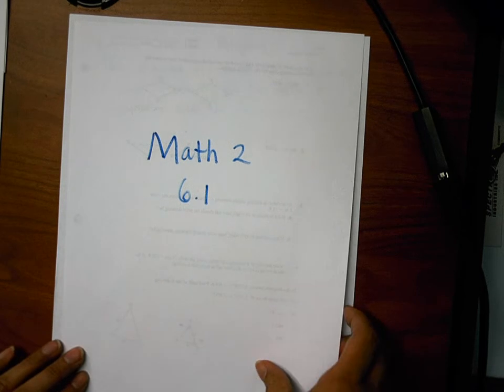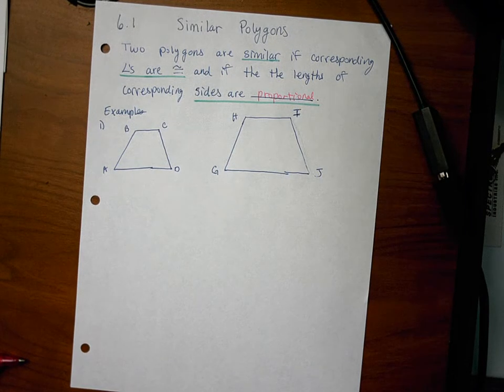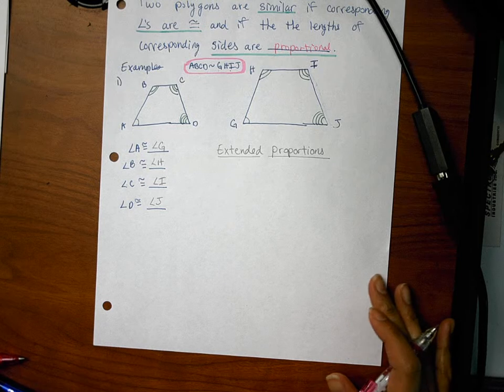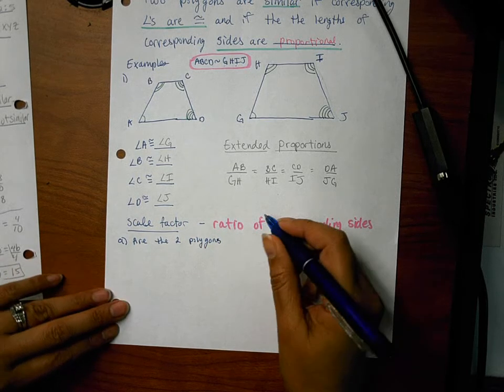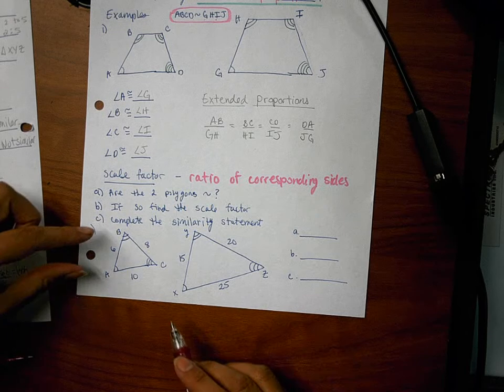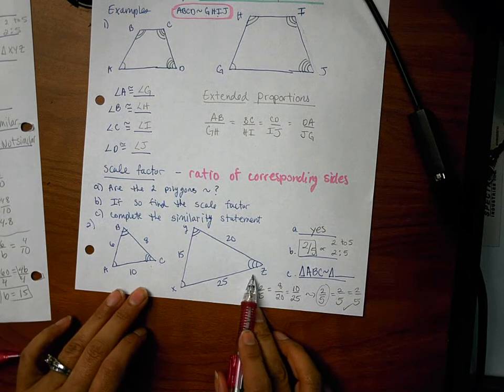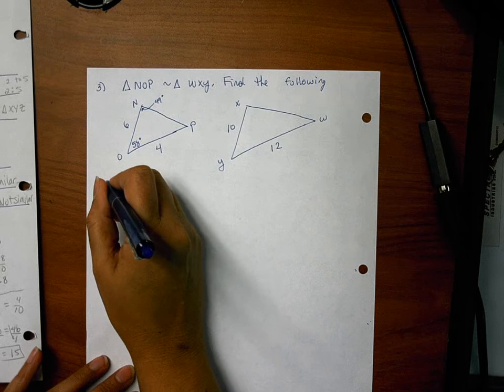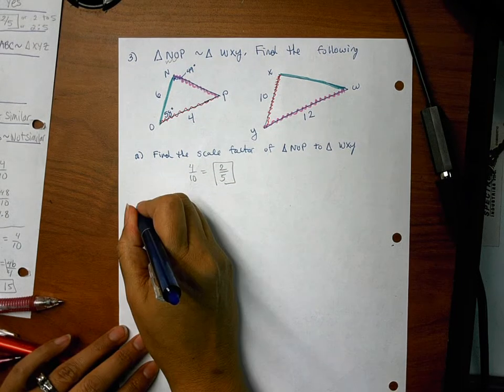Math 2 Notes 6.1